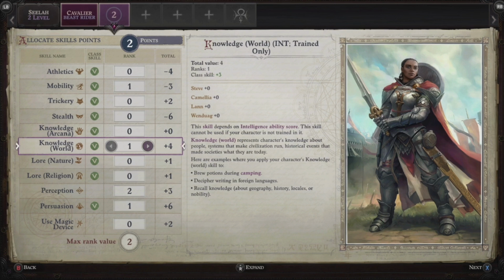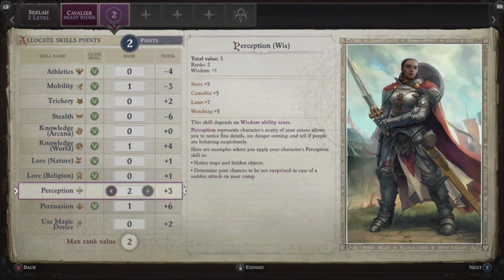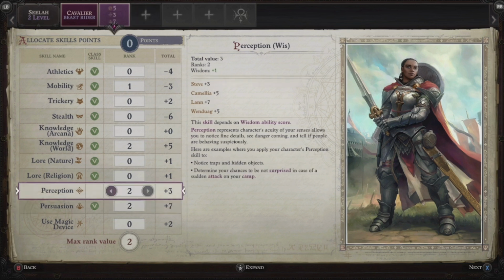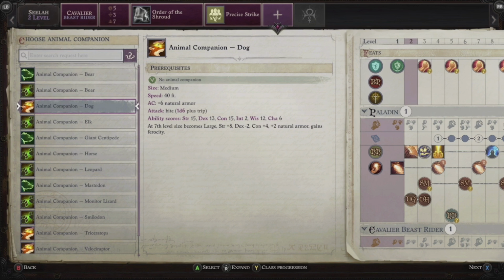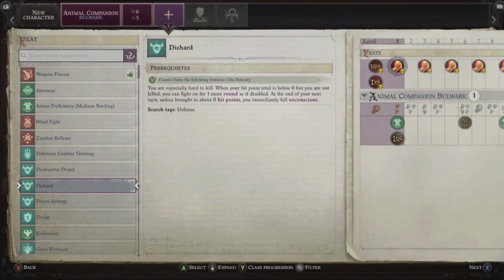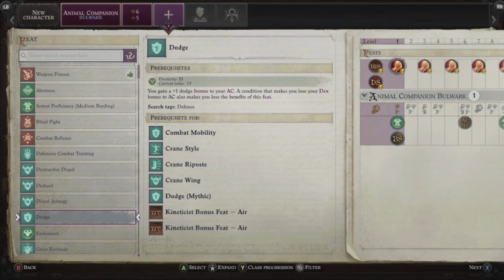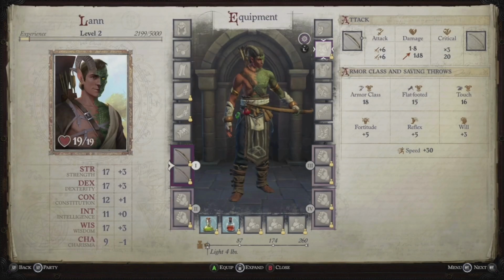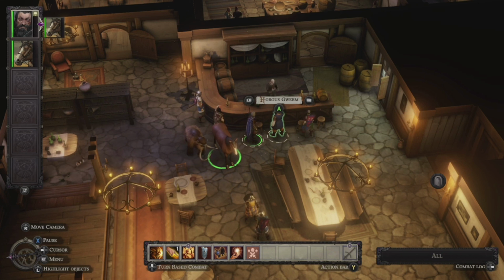Top Tips 4 1ST Playthrough - Make Learning The Game Easy Pathfinders Wrath of the Righteous Console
Recorded in 1080P

Next Games:  Gotham Knights, The Callisto Protocol, Starfield.  More titles may be added for 2022 & many more will be covered in 2023.

All comments are welcome but trolling, spam or links will be removed and depending on content, may be reported.  Constructive criticism is fine.

If the channel grows, I'll post more walkthroughs, tip guides and highlights.

Have a suggestion for a unique video on current or upcoming game listed in Next Games:
Drop a comment on any video or message me on Xbox at GT: I Lap The Flash  If I think it has potential, I'll give you a shoutout in intro when I do video.